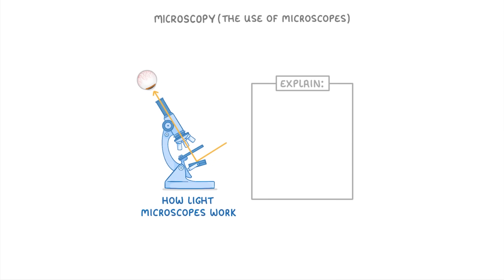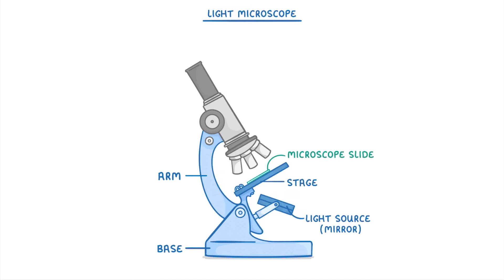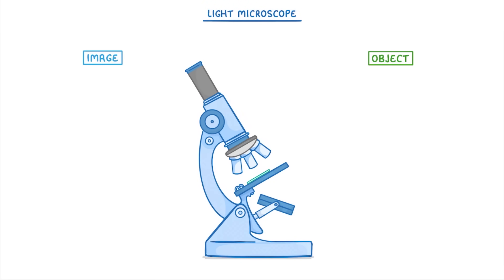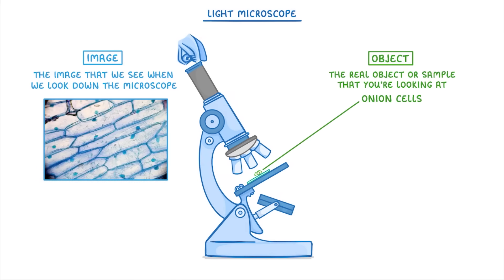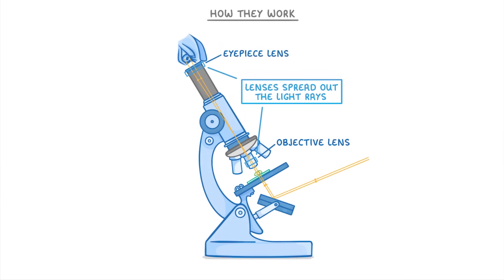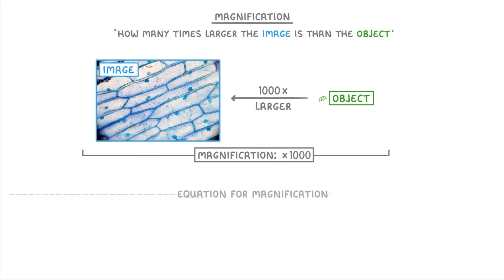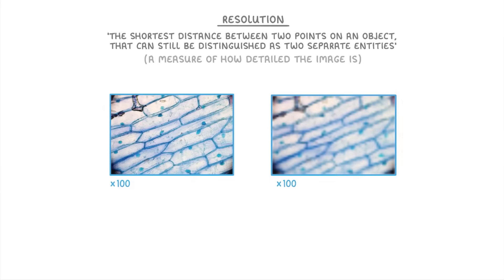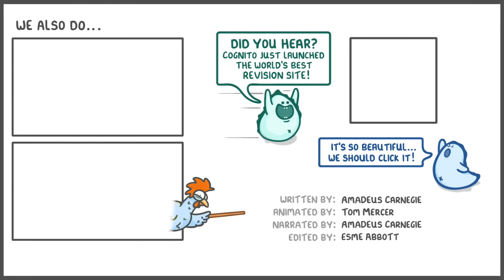GCSE Biology - What is Microscopy? (2026/27 exams)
*** WHAT'S COVERED ***
1. The structure of a light microscope.
2. How light microscopes function.
3. Important concepts in microscopy.
    *   Distinguishing between the 'object' and the 'image'.
    *   Defining magnification and introducing the magnification formula.
    *   Defining resolution and explaining its impact on image clarity and detail.

*** CHAPTERS ***
0:00 Intro to Microscopy
0:23 Parts of a Light Microscope
1:24 Object vs Image
2:10 How Light Microscopes Work
2:48 Magnification
3:20 Resolution